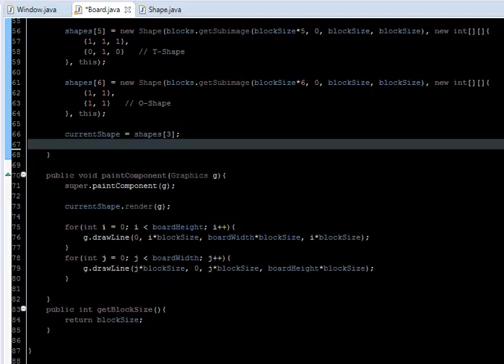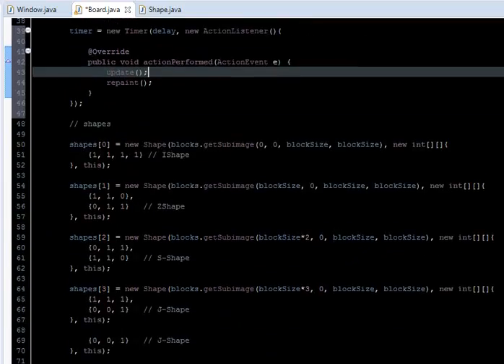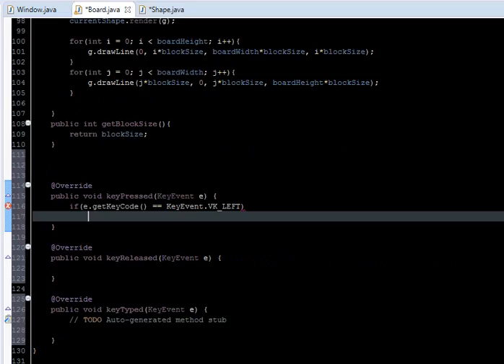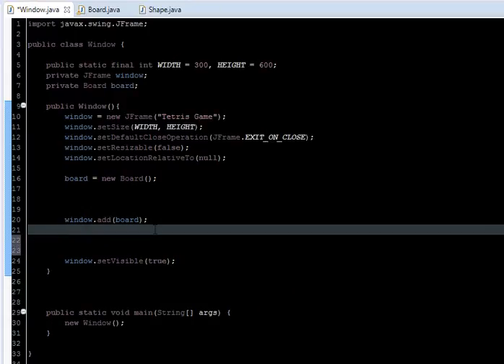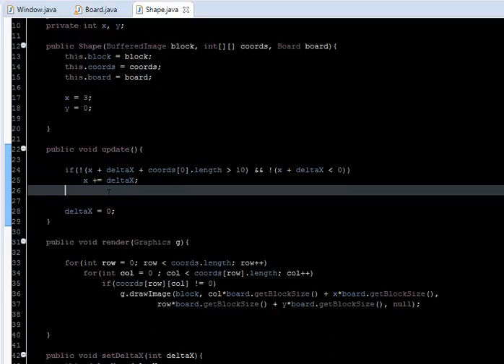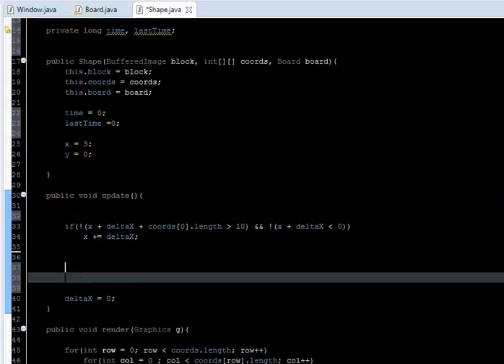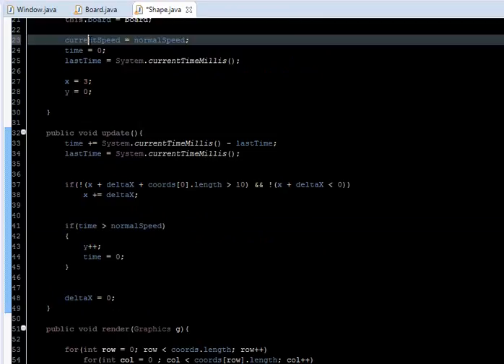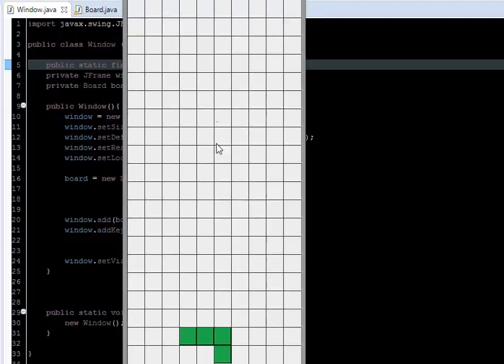Java Game Programming Tutorial: Tetris Episode 3.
Third Episode of these series. Moving the shapes.